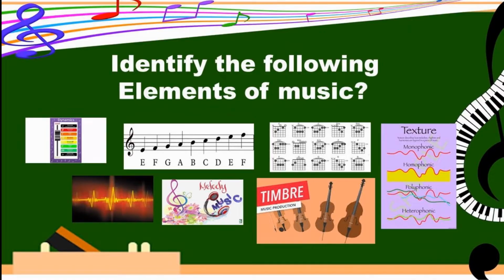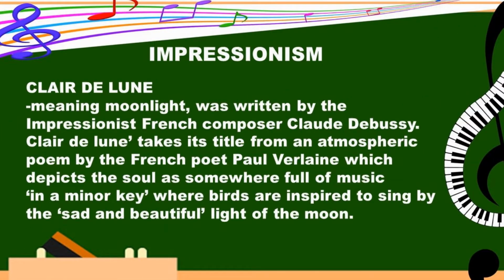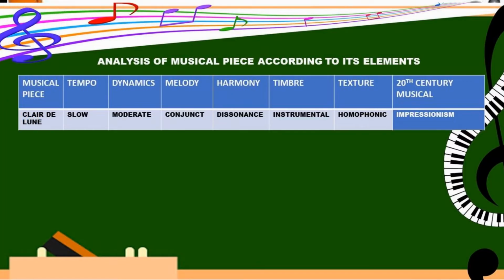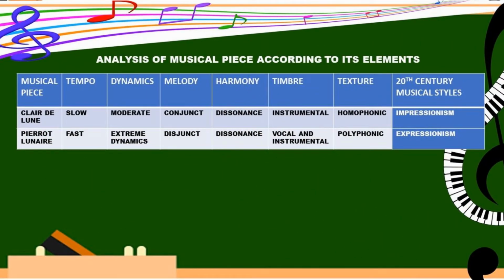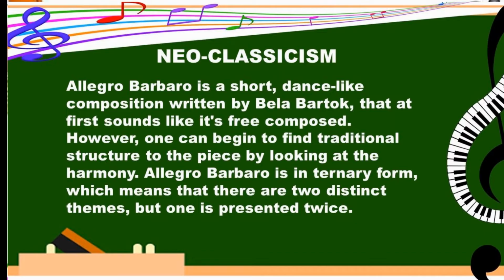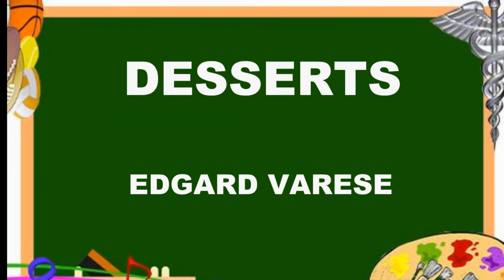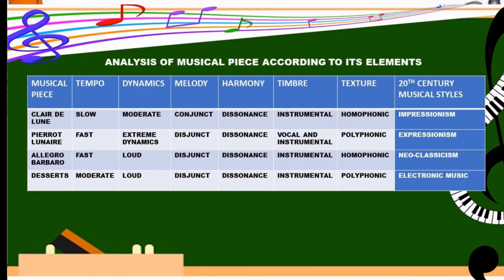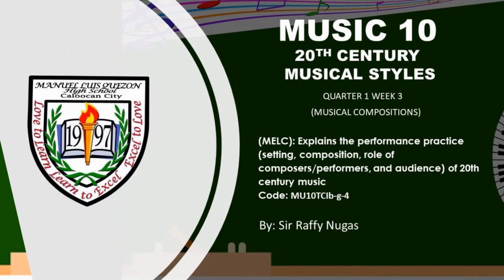20TH CENTURY MUSICAL COMPOSITIONS | MUSIC 10 -QUARTER 1 WEEK 3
MUSIC 10 QUARTER 1 WEEK 3
MELC: Explains the performance practice (setting, composition, the role of composers/performers, and audience) of 20th-century music

The musical composition of 20th Century Music Styles

Impressionism composers and their works
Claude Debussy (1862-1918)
Ariettes Oubliees
Prelude to the Afternoon of a Faun
Pelleas et Melisande
La Mer (1905)
Claire de Lune (Moonlight)
La Cathédrale Engloutie

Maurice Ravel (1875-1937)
Pavane for a Dead Princess (1899)
Miroirs (Mirrors),
Le Tombeau de Couperin (c.1917),
Rhapsodie Espagnole
La Valse (1920)

Expressionism composers and their works
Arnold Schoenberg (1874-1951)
Verklarte Nacht, Three Pieces for Piano, op. 11.
Pierrot Lunaire
Gurreleider
A survivor from Warsaw

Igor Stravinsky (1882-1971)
The Firebird Suite,
The Rite of Spring
Petrouchka

Neo-Classicism composers and their works
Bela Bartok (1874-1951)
Song of the Bagpipe
Mikrokosmos
Piano Sonatina
Allegro Barbaro

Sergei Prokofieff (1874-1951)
Classical Symphony, Symphony no.1
Piano concerto no. 3 in c major op. 26

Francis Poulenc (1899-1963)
Concert Champetre
Concerto for Two Pianos
Les Mamelles de Tiresias

Avant-garde composers and their works
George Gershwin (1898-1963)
Rhapsody in Blue
An American in Paris
Porgy and Bess

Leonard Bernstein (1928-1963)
West SideStory
Candide

Philip Glass (1937-     )
Music in Fifths
Music in Similar Motion
Music in Changing Parts

Electronic music composers and their works
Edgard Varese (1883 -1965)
Poeme Electronique
Deserts

Karlheinz Stockhausen (1928-   )
Study II
Helicopter String Quartet

Chance music composers and their works
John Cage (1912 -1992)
Sonatas and Interludes
Four Minutes and 33 Second
Concerto for prepared piano and orchestra